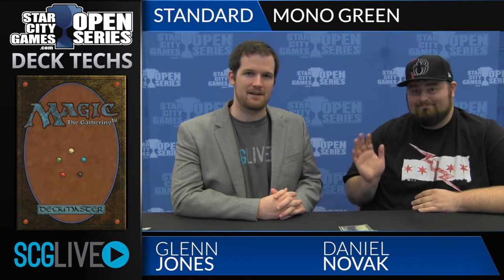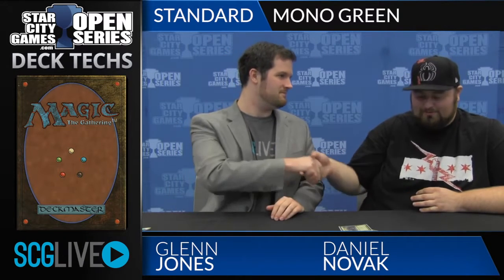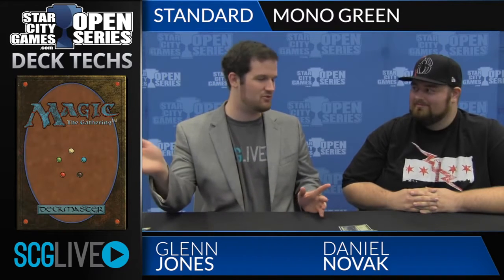SCGCLE: Deck Tech - Mono-Green Devotion with Daniel Novak | Legacy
From SCG Cleveland on October 5th, 2013